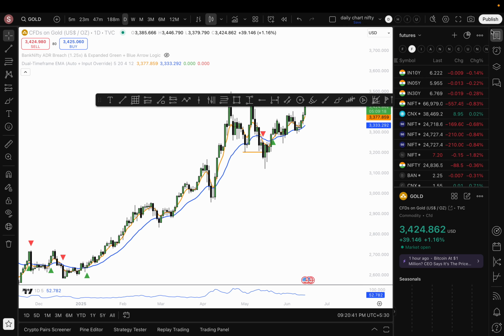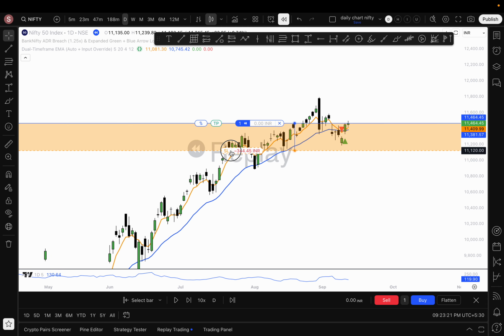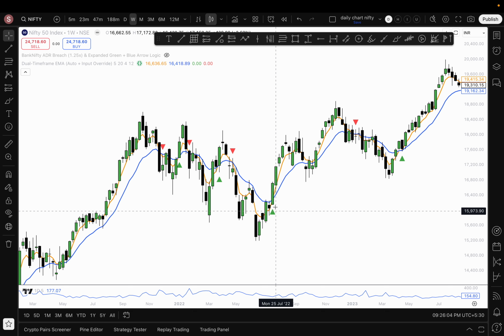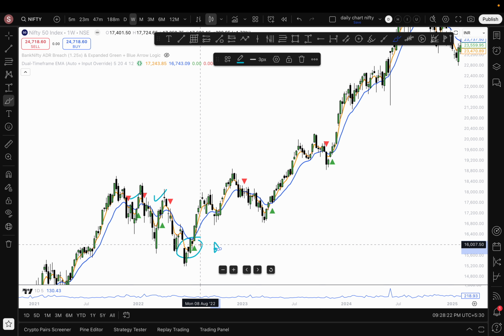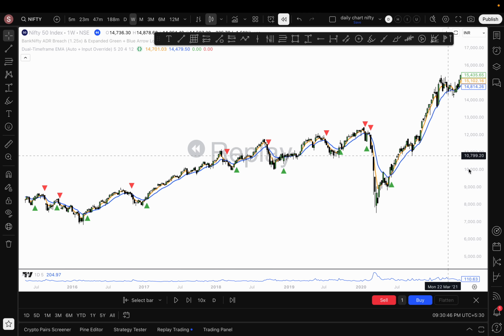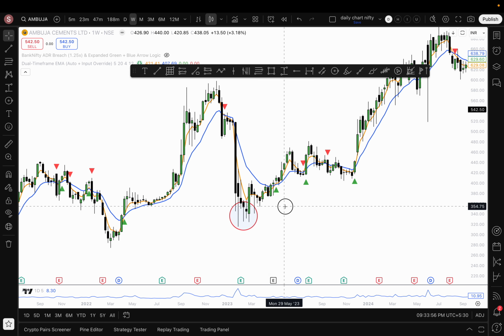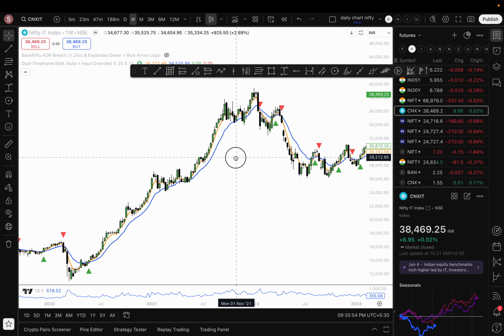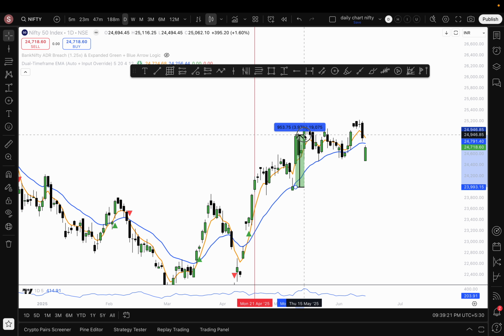selecting stocks using MA-eazy way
link to the custom indicator